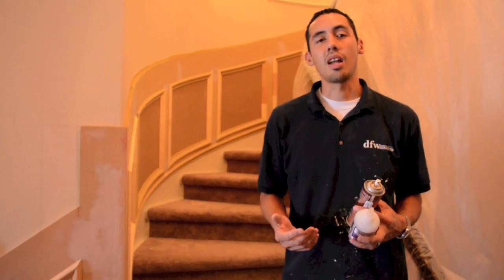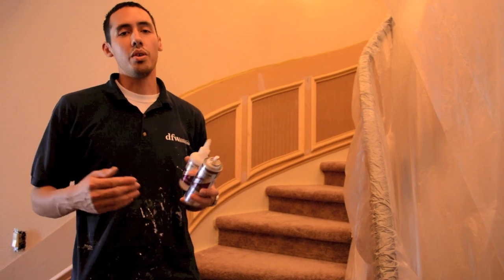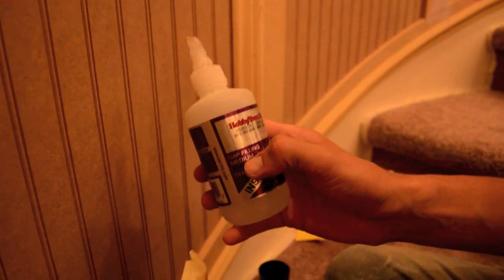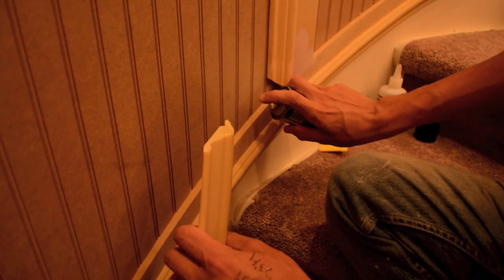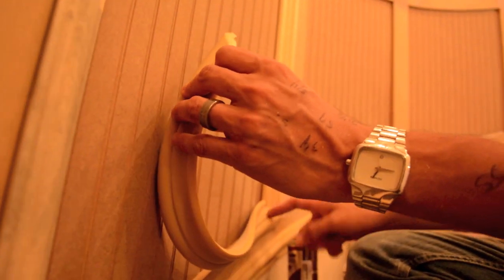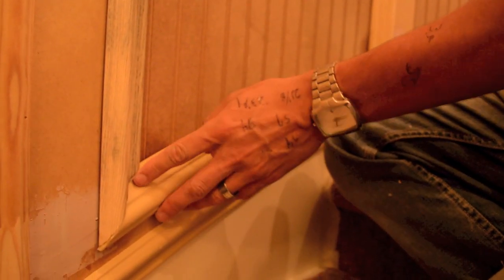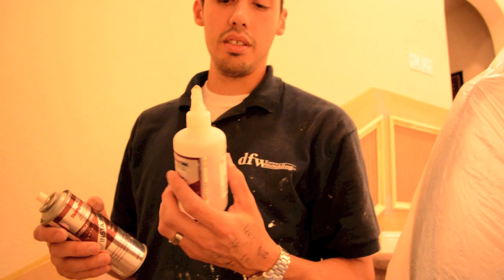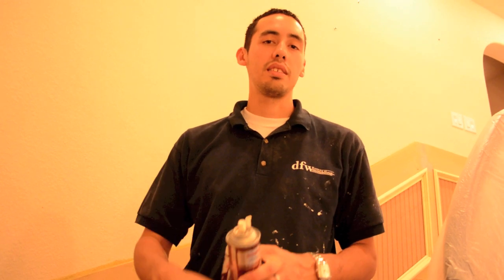Best Glue for Trim Carpentry - Cyanoacrylate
-We have a supply of CA glue that I use in my videos!

-We also have shirts and stickers!

-Every purchase made at the store helps support these videos!